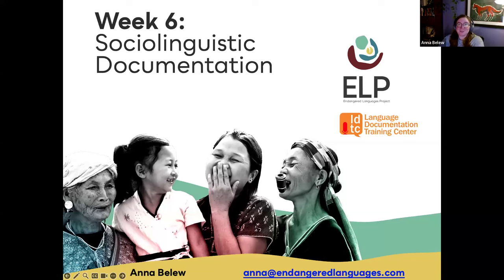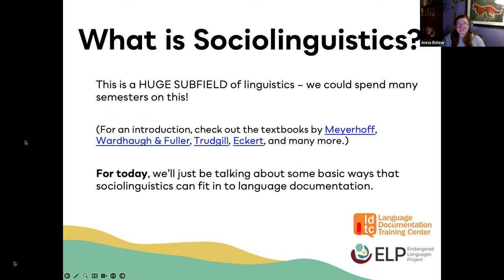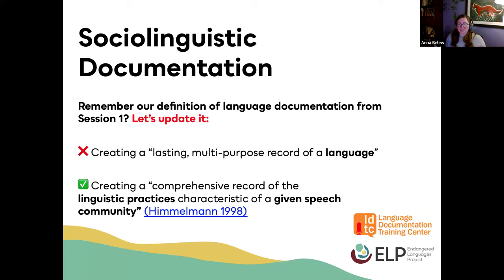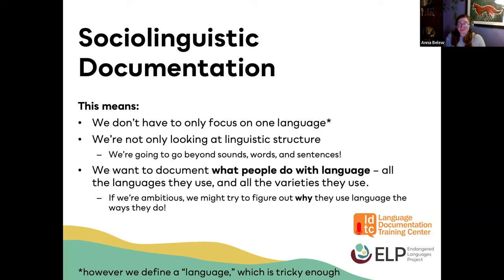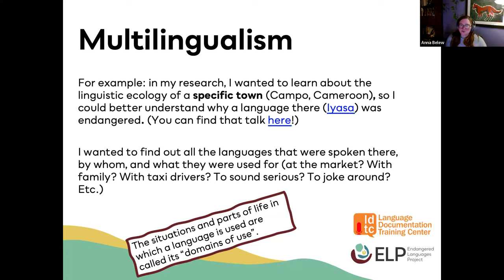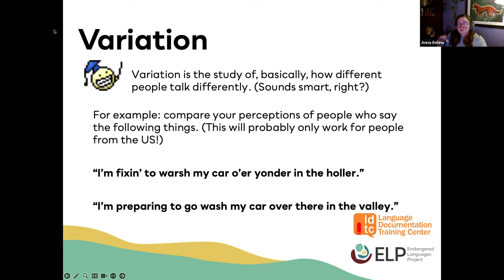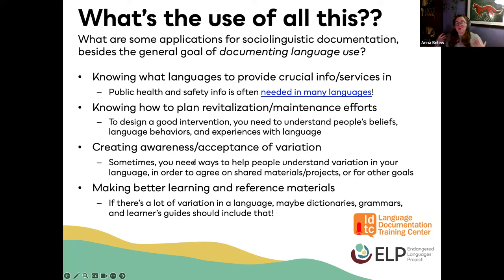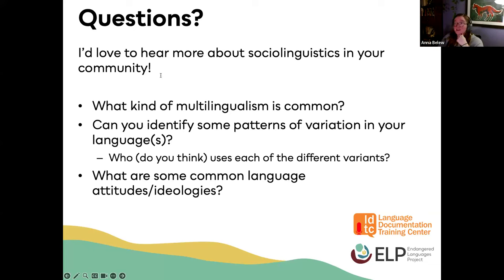Week 6: Sociolinguistic Documentation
This week, we learned a bit about sociolinguistic documentation, or documenting the fascinating relationships between language and social structures!

Language is a central part of how people understand each other, build relationships, and express their social identities. Any good record of a language should also include records of how people use language in their social worlds - but sociolinguistic questions are often ignored or overlooked in language documentation.

This week we discussed topics like multilingualism, documenting different dialects or varieties of your language, looking at differences in how individual people in your community talk, and more. ⁠

These webinars are co-hosted by the Endangered Languages Project and the Language Documentation Training Center at the University of Hawaiʻi at Mānoa

All the slides and materials referred to in this talk can be found in this Google Drive folder

If you'd like to discuss the webinar sessions, or your own work, with other participants, you can join the Facebook group for the webinars